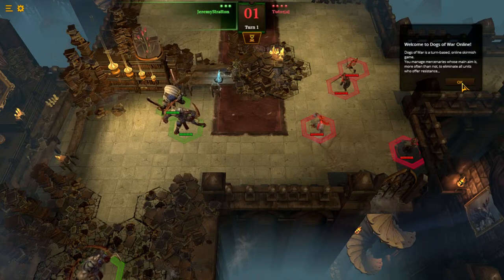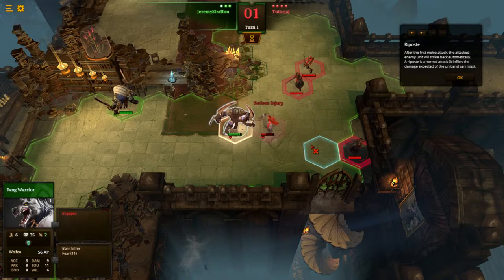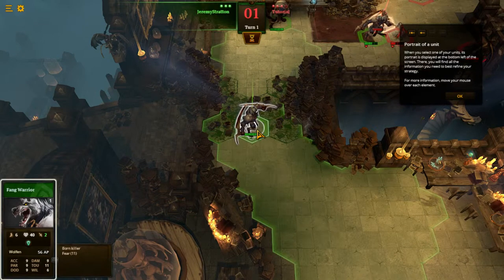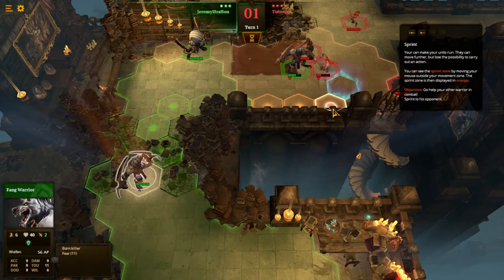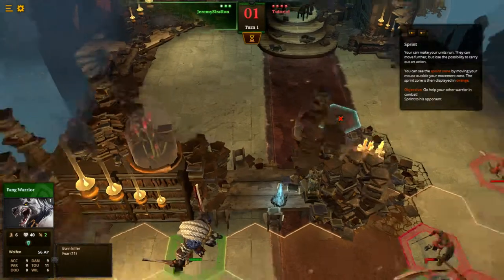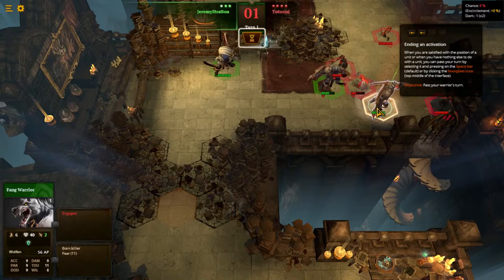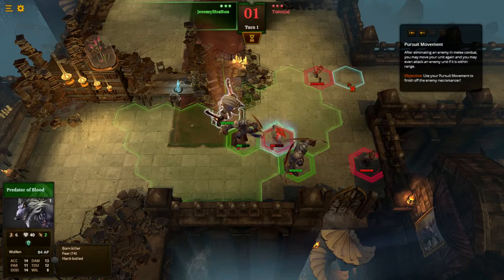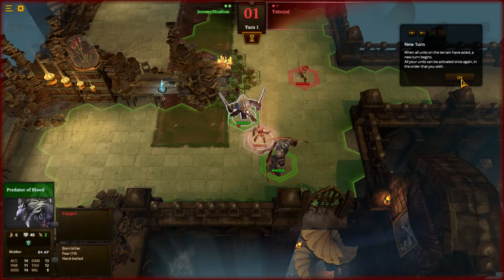Tutorial 1 of 3 Dogs of War Online